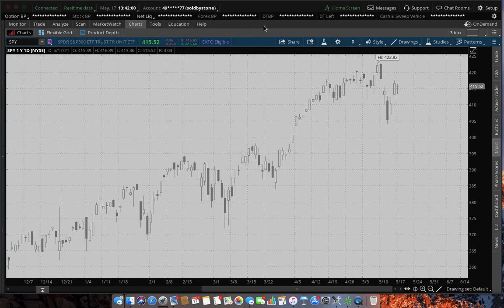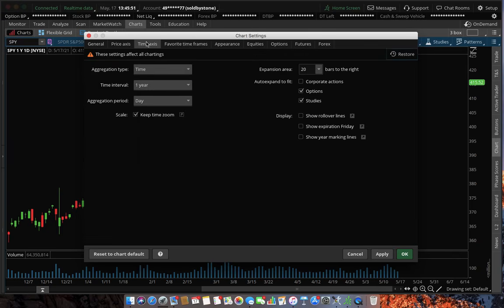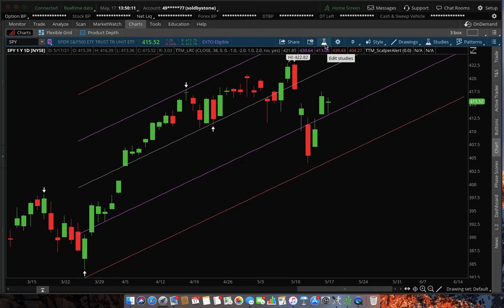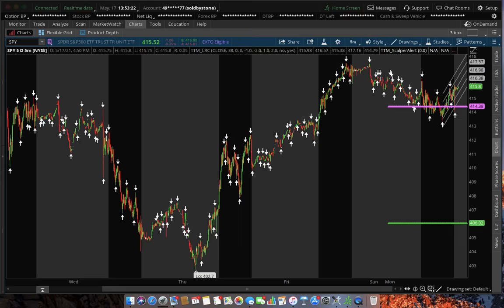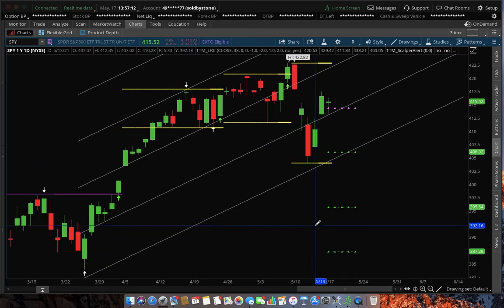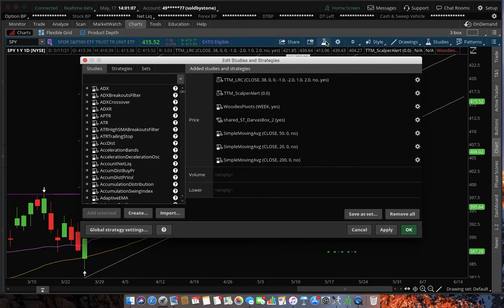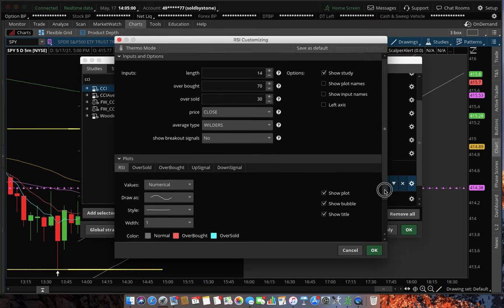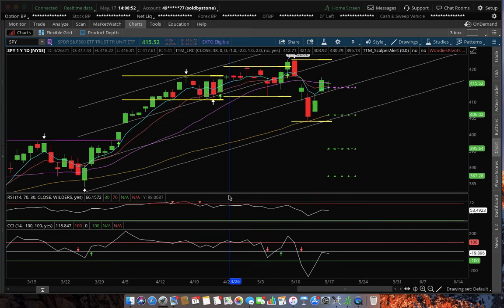Day & Swing Trader Charts Up & Running Good Indicators